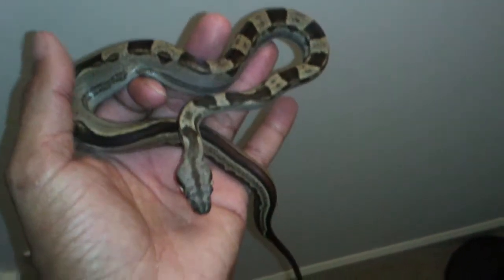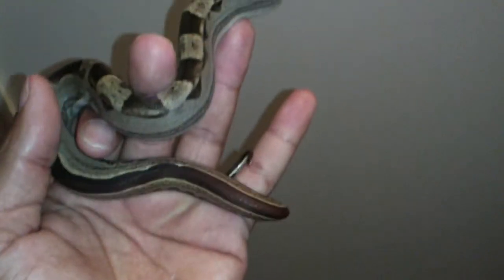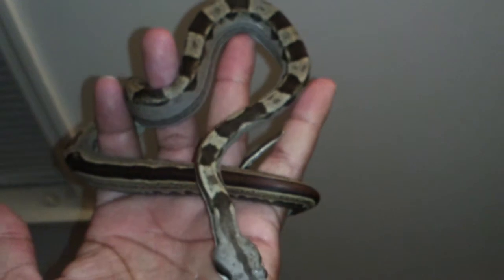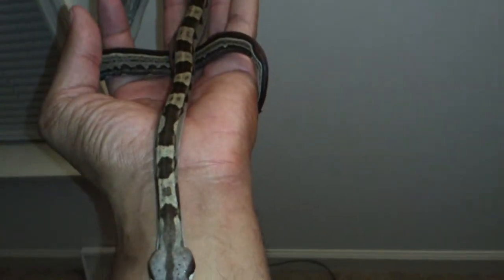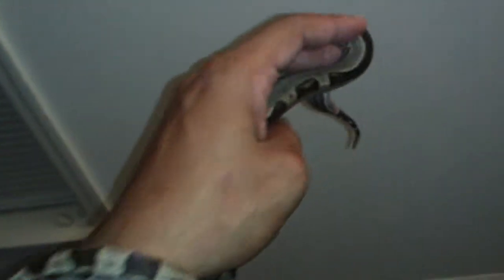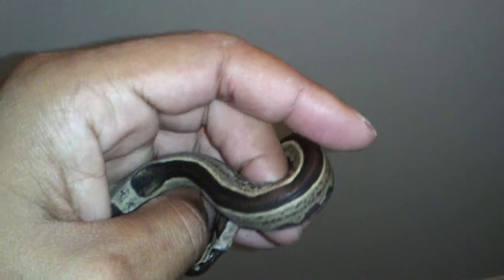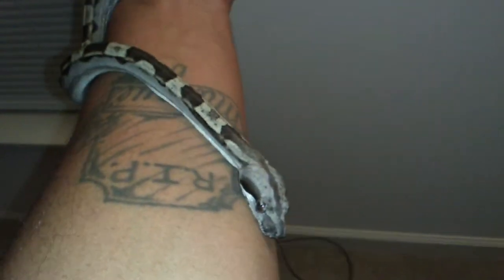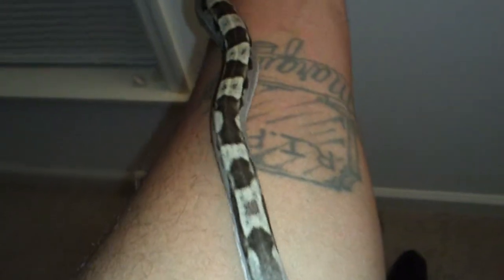2012 motley boa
Just showing off some of my new snakes